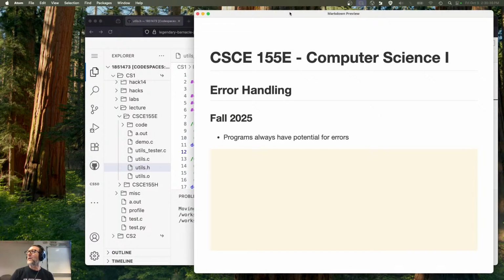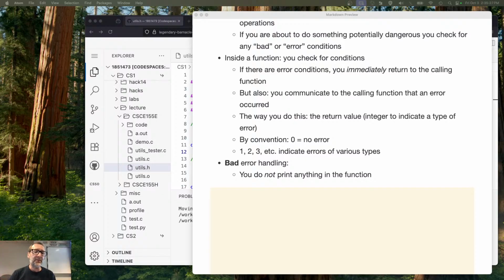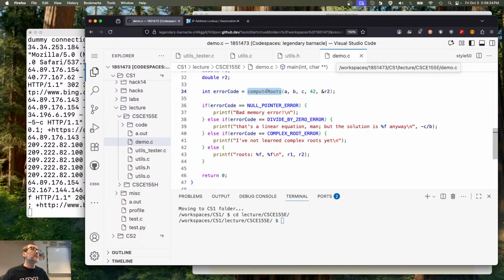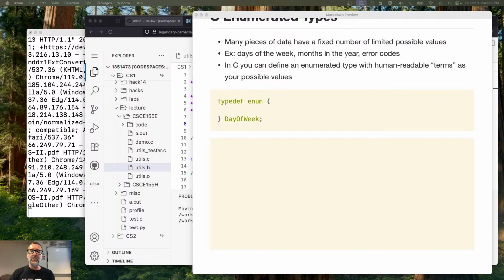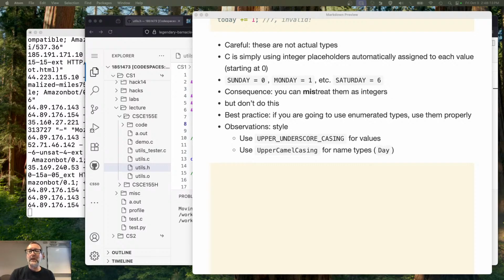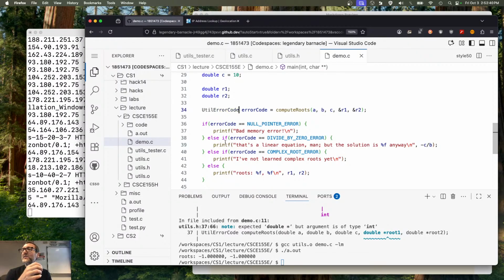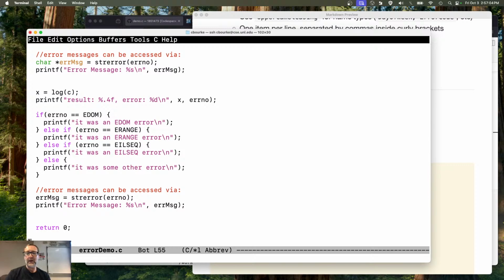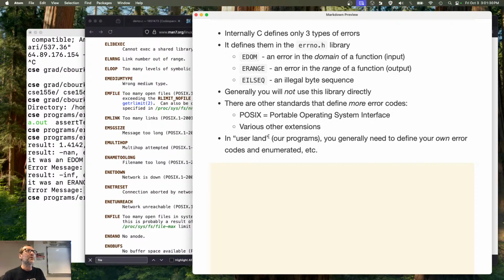5.1 - Error Handling (2025-10-03)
We cover error handling in C